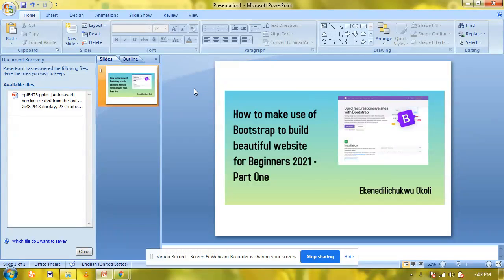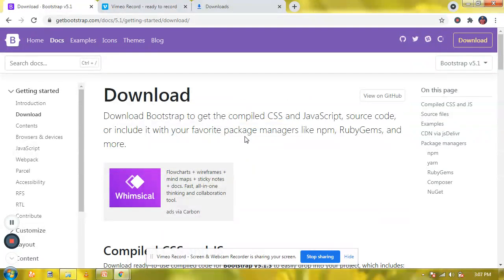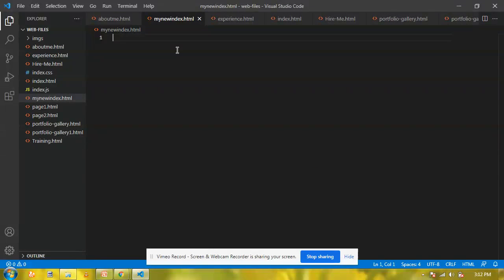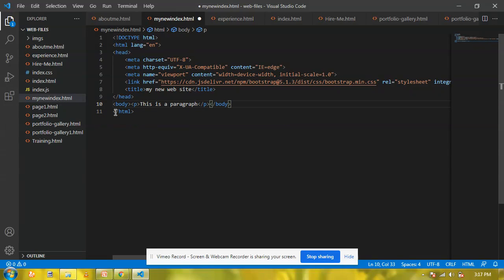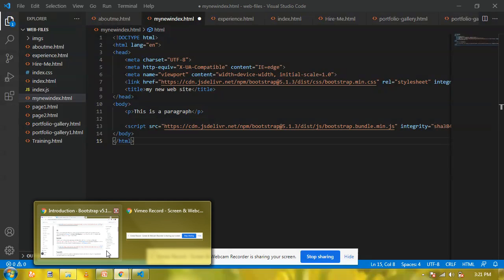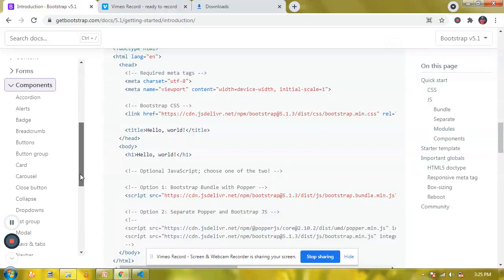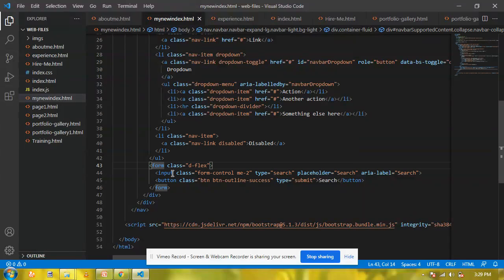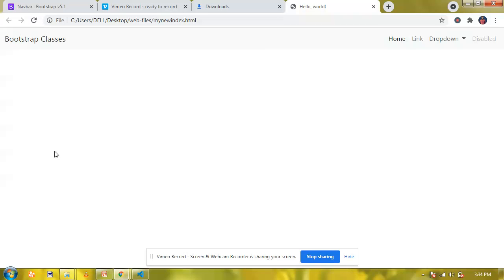How to make use of Bootstrap to build beautiful websites for beginners 2021 Part one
How to make use of Bootstrap to build beautiful websites for beginners 2021. This shows the step by step method on how to create websites using Bootstrap frame work.